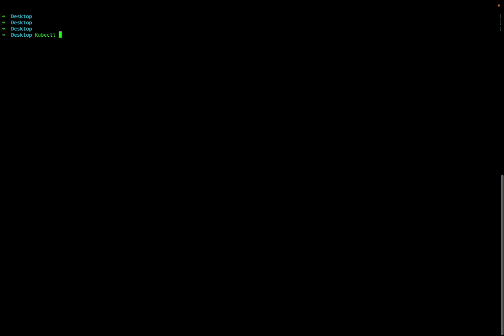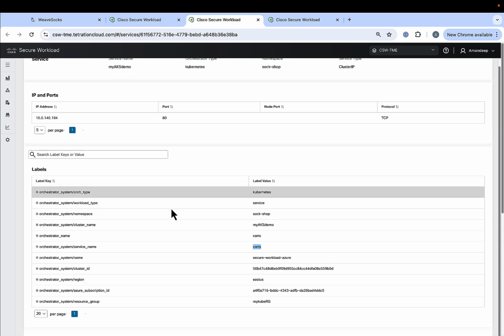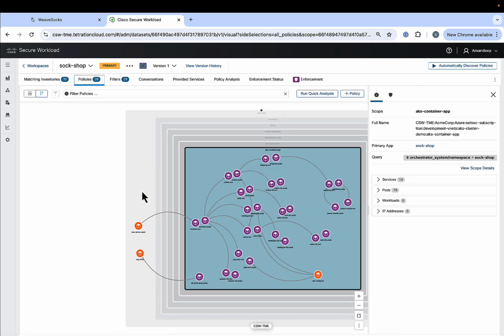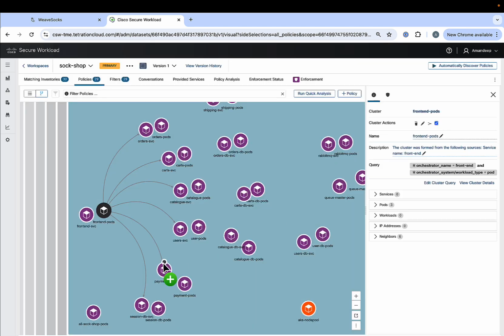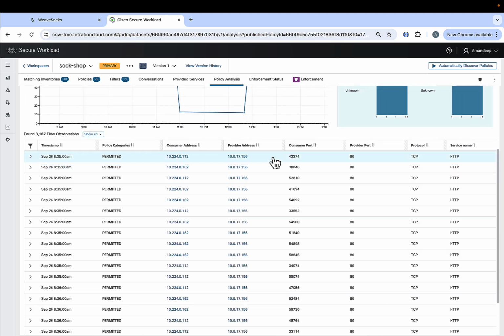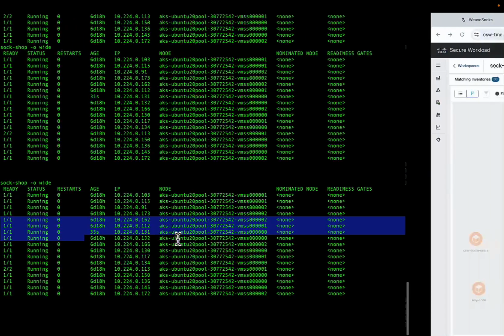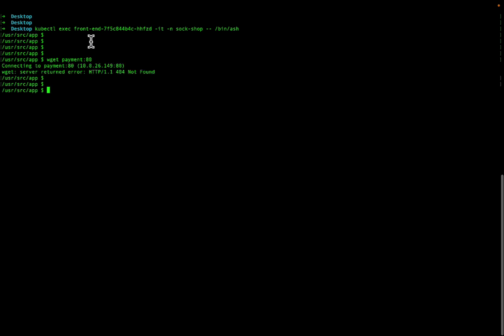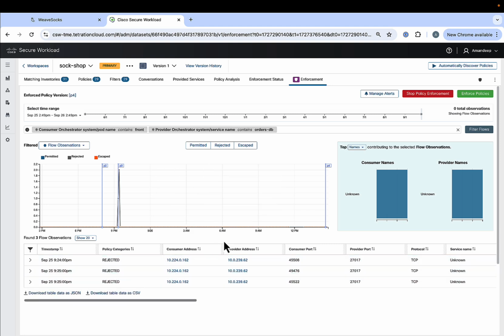Securing Containerised Applications on Kubernetes with Cisco Secure Workload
Learn how to protect containerized applications running on Kubernetes clusters using Cisco Secure Workload. This demo showcases the deployment of a Kubernetes-based application and how to ensure its security with effective tools and strategies. Watch to see Kubernetes security in action!

For extra information please also review White paper: "Secure Workload and Kubernetes Security - Deep Dive"